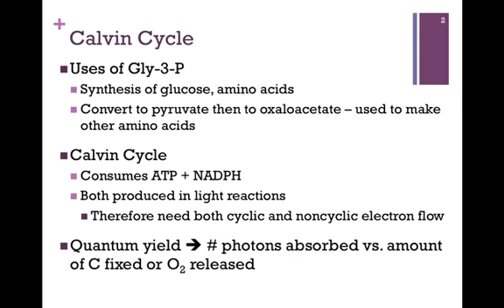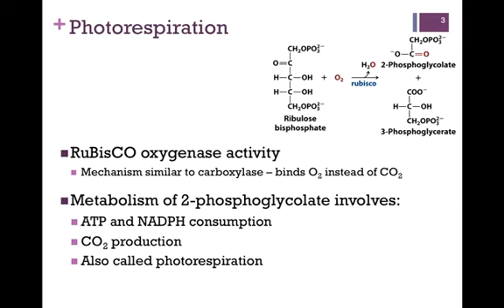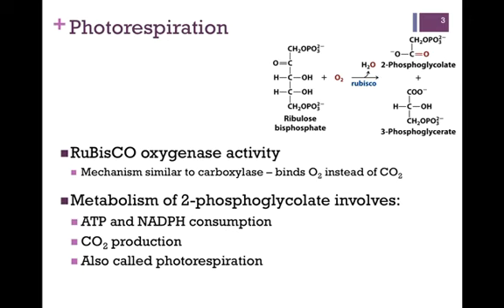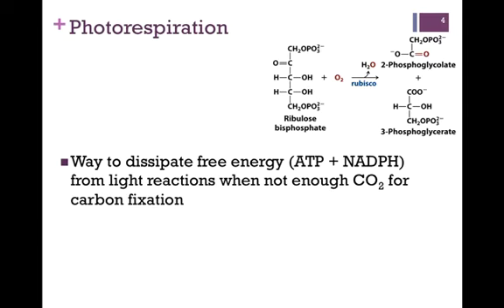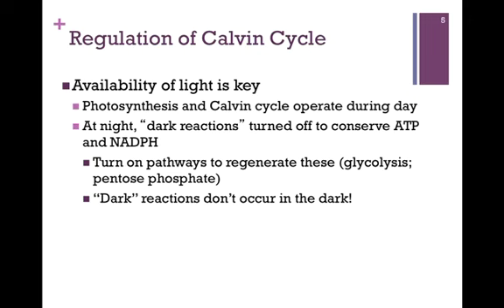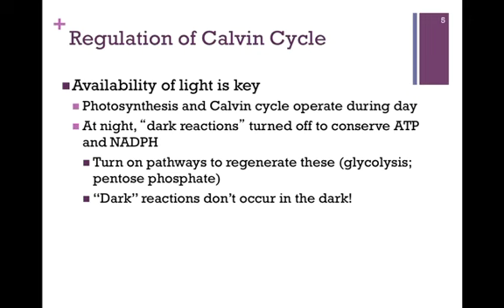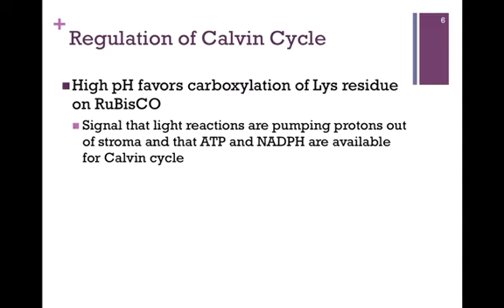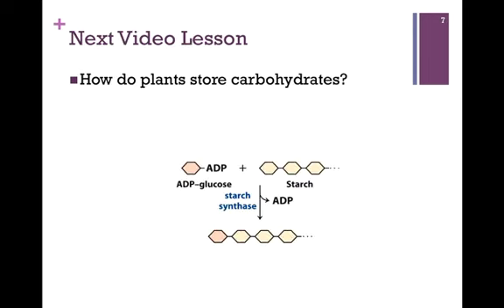118-Calvin Cycle Summary; Photorespiration